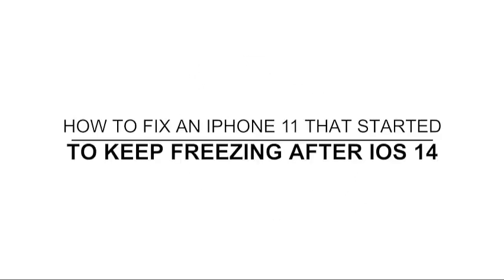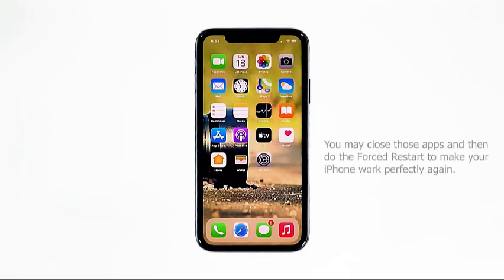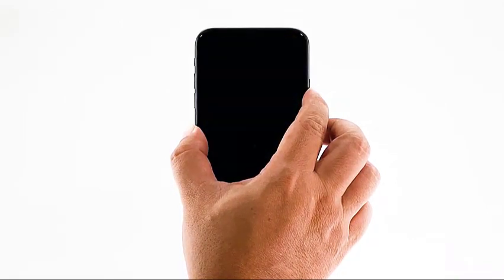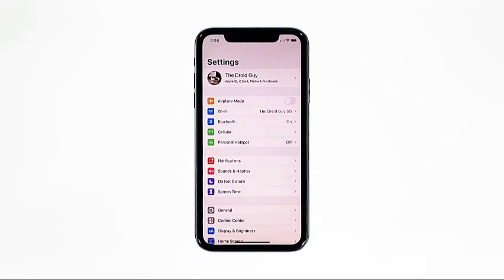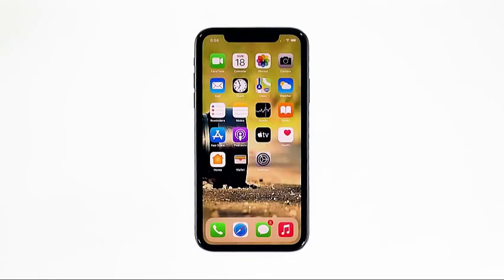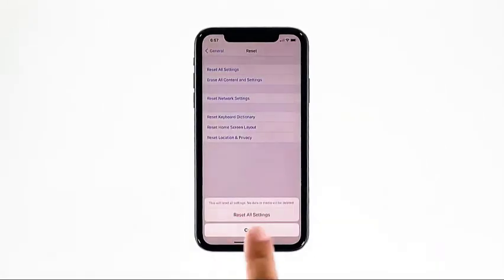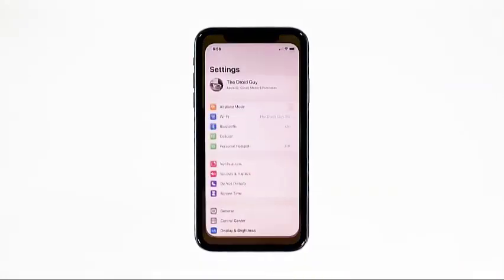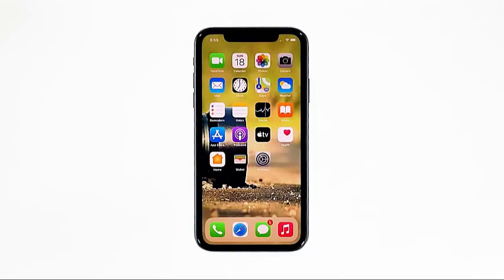iPhone 11 Started to Keep Freezing After the iOS 14 Update, here's the fix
In this video i will show you what to do if your iphone 11 started freezing after the iOS update.

00:31 Close app and forced restart iPhone

01:30 Check iPhone storage and for new updates

02:25 Reset all settings

03:14 Factory reset iPhone